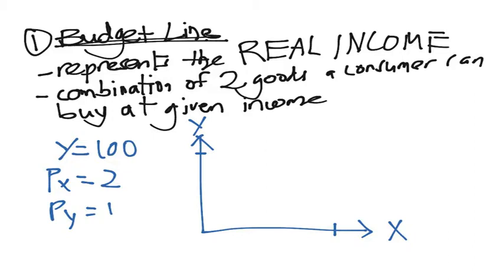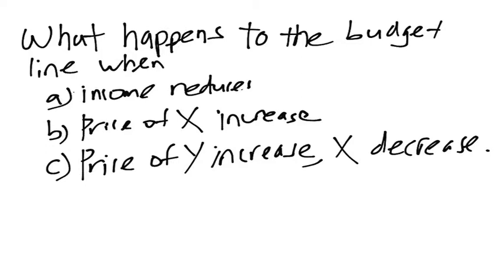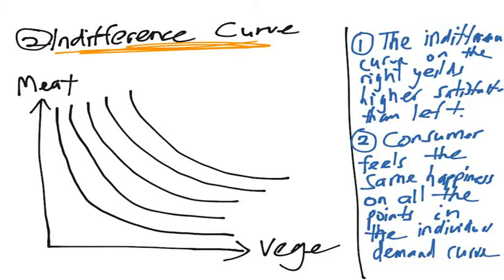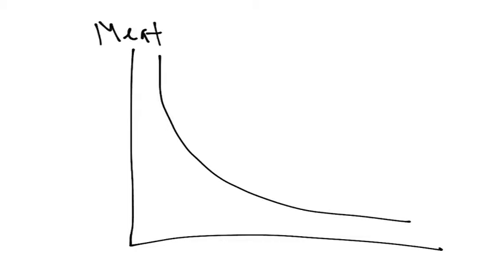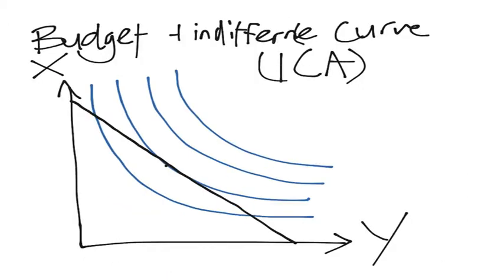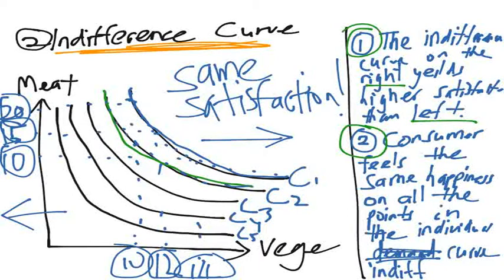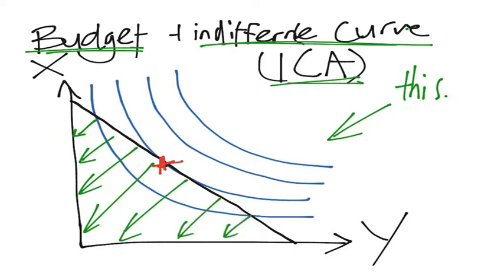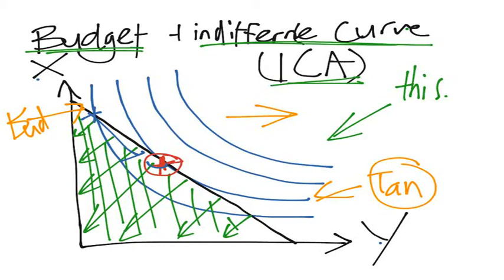Lesson 1 indifference curve analysis